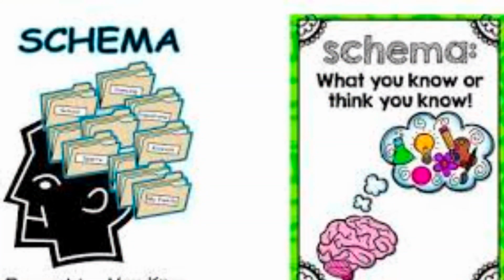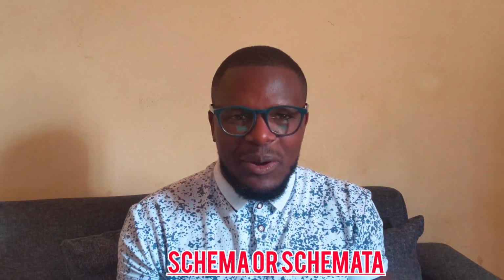What is a Schema? Psychology!!